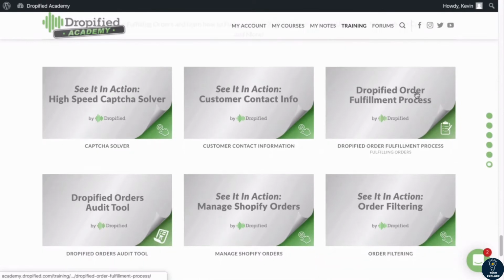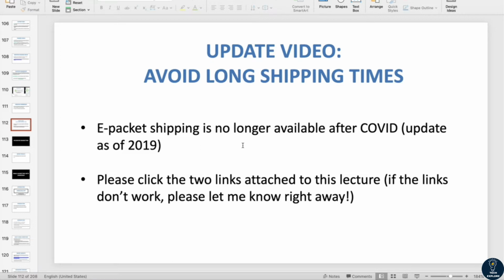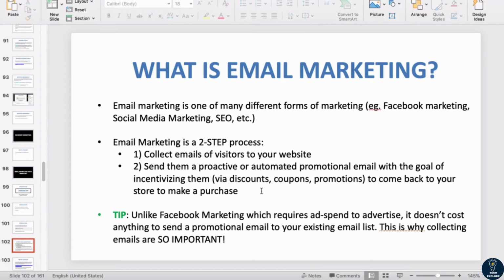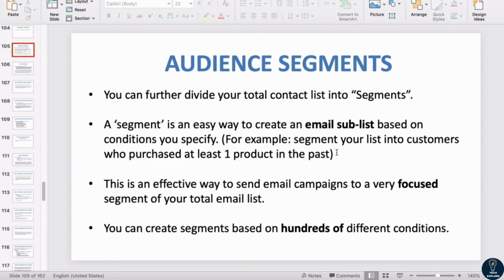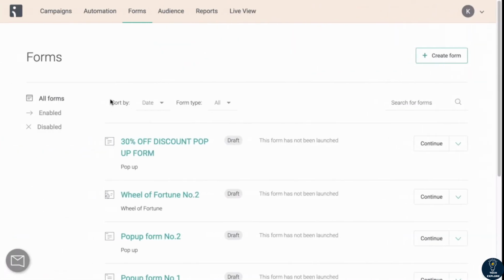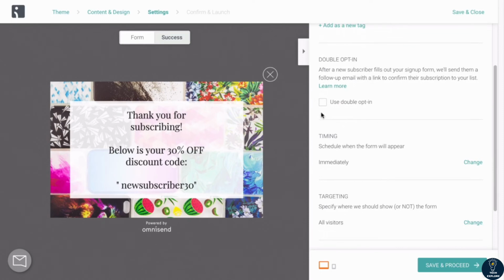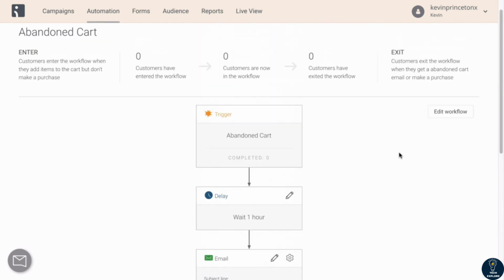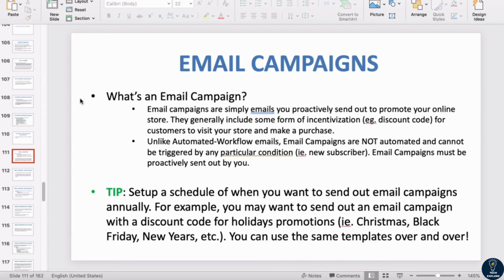Create Shopify Dropshipping Course( Class 6 )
Hello everyone. so I'm starting a new course series for Shopify Dropshipping.